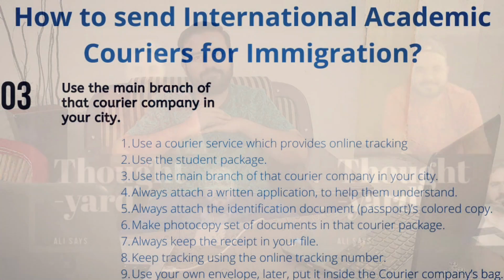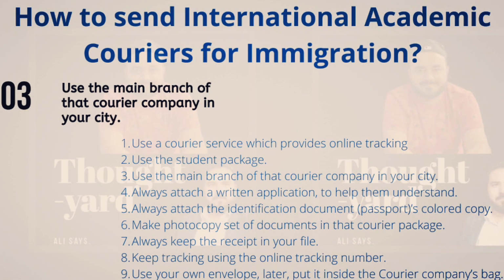ECA Courier Package: What to Include? HEC Attestation CES WES ECA for Canada Immigration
How to Send International Academic Courier for ECA through WES, CES or any other ECA for Canada Immigration body from Pakistan. Please watch the complete video of ECA Courier Package and fathom the 9 Tips for Safe ECA Document Transmission.

Ali Says

1️⃣ QUESTIONS — Have a question about Canada Immigration Process, Canada Immigration from Pakistan, Canada Immigration from India, Canada Immigration from Bangladesh, Express Entry Profile, IELTS Tips and Tricks, CLB 10 or Band 9 Questions, ECA from WES, ECA From CES, Complete ECA Procedure, ECA Step by Step guides, CES Procedure? Post in the comments section of this video, and watch relevant videos in the Playlists!

4️⃣ Chapters:
00:00-01:00  ECA Courier Package
01:00-02:00  ECA for Canada Immigration
02:00-03:00  How to send Academic Courier
03:00-04:00  ECA through CES, etc.
04:00-05:00  WES ECA, etc.